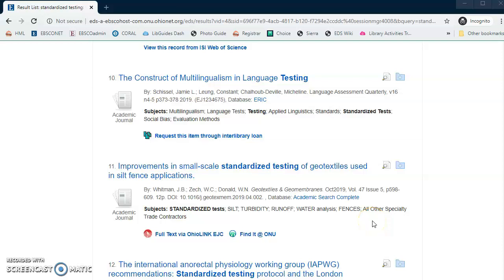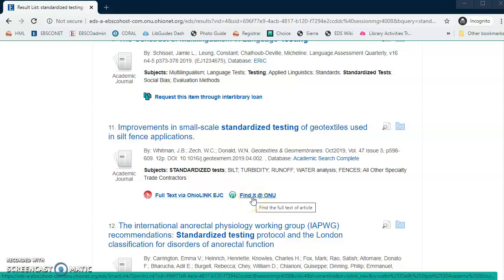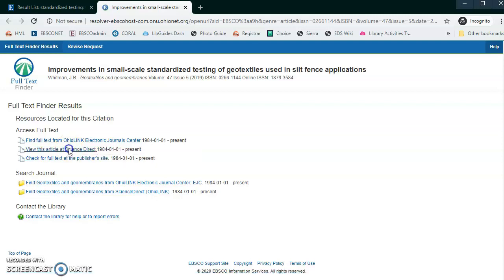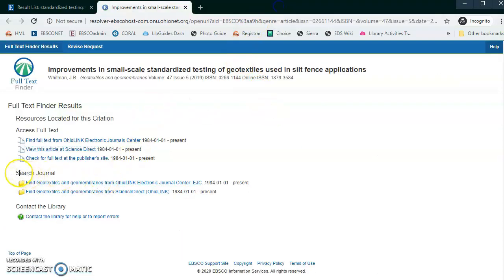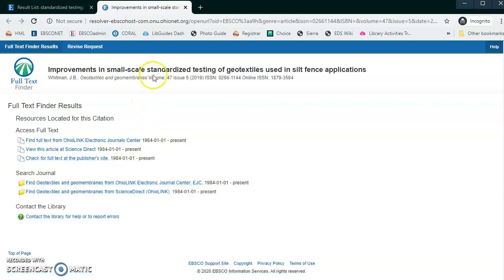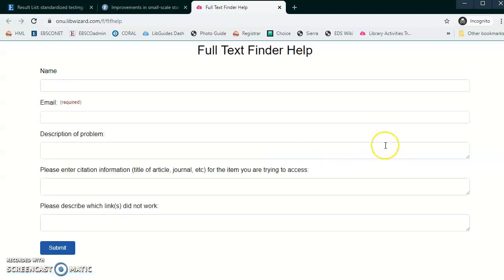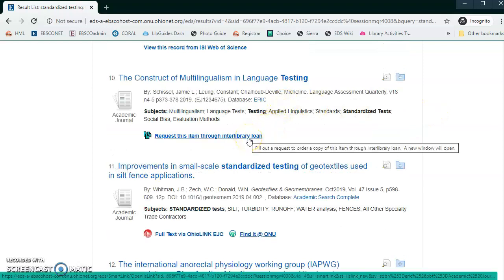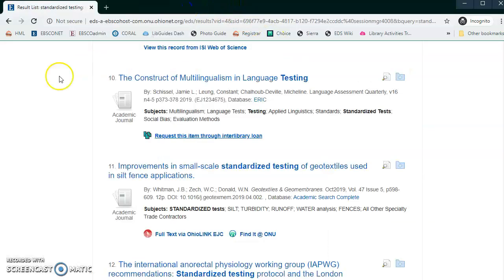Find It and ILL